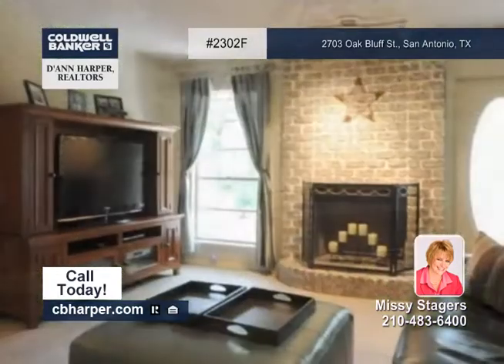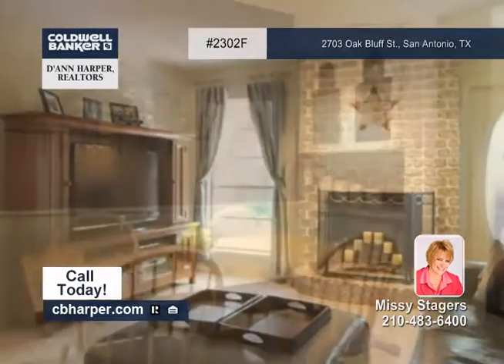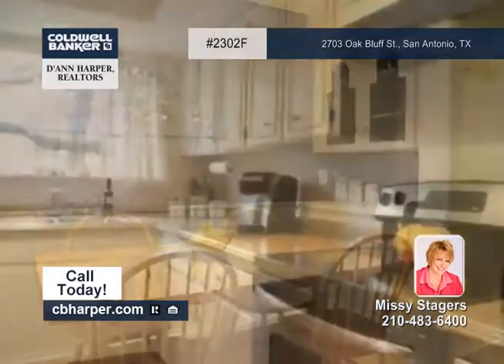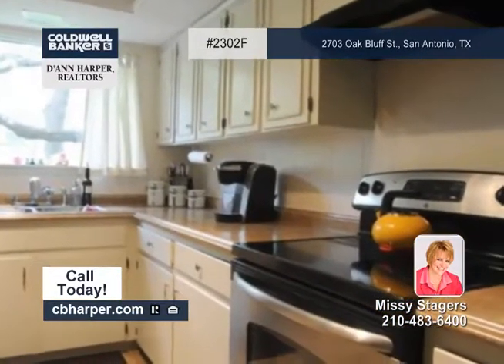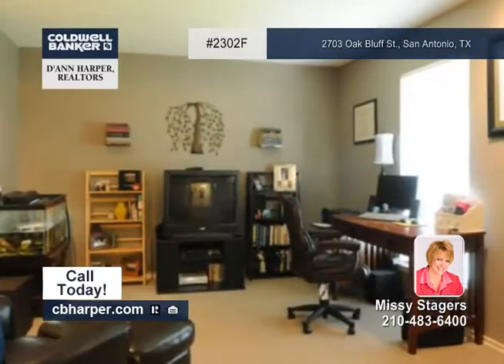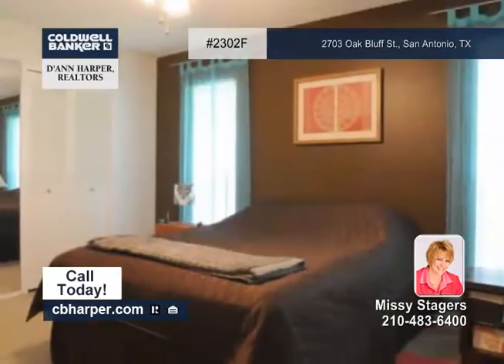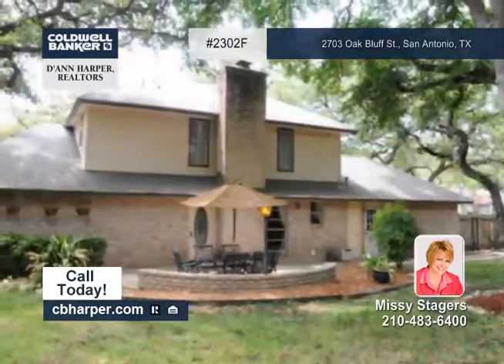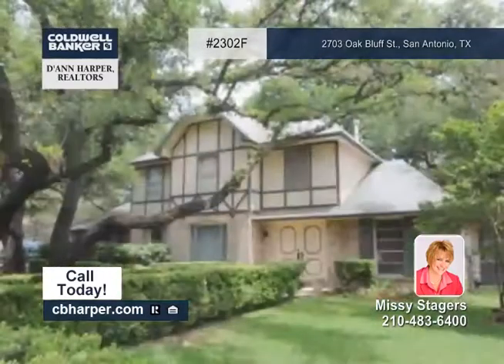2703 Oak Bluff St. - San Antonio, TX